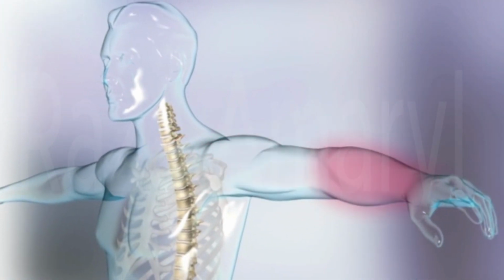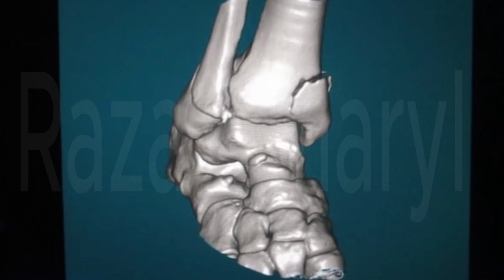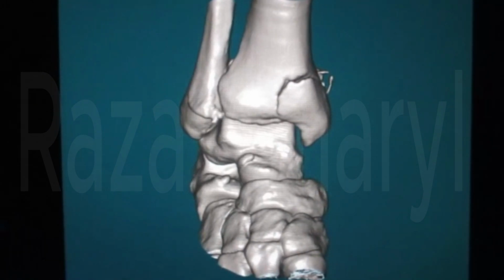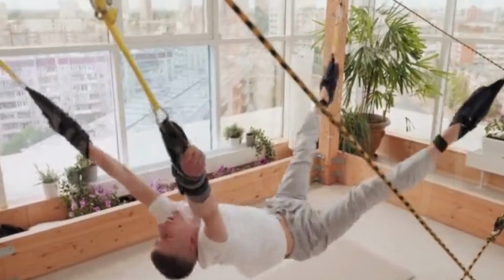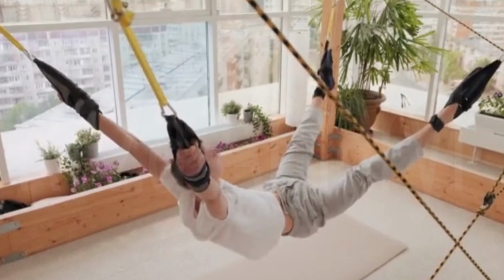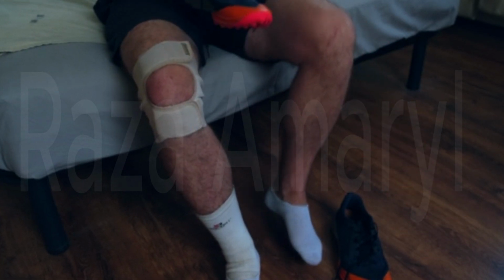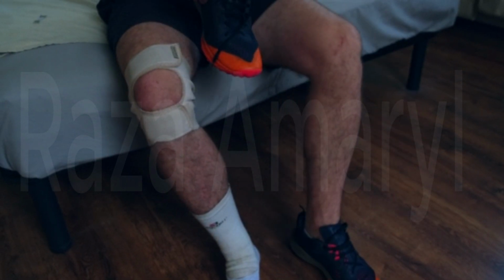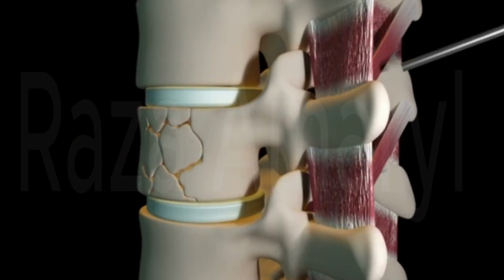Types of Bone fracture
Bone Fracture Basics There are several types of bone fractures, and each type can have slight variations.

 1. Transverse Fracture Transverse fractures are breaks that are in a straight line across the bone.

2. Open compound Fracture A fracture in which the bone breaks through the skin and can be seen outside the leg.

3. Oblique Fracture An oblique fracture is when the break is diagonal across the bone.

4. Comminuted Fracture A comminuted fracture is one in which the bone is broken into 3 or more pieces.

5. Segmental Fracture The same bone is fractured in two places, leaving a “floating” segment of bone between the two breaks.

 6. Greenstick Fracture This is a partial fracture that occurs mostly in children. The bone bends and breaks but does not separate into two separate pieces. Children are most likely to experience this type of fracture because their bones are softer and more flexible.

 7. Spiral Fracture As the name suggests, this is a kind of fracture that spirals around the bone.

 8. Avulsion Fracture An avulsion fracture occurs when a fragment is pulled off the bone by a tendon or ligament.

once more thing please guys and girls subscribe like, share, comment my YouTube channels. request you all of them Thanks for you are watching my channel please subscribe my channel Raza Amaryl I am Anna and take care yourself and also care yours near us   surrounding people thanks. once more again please 🔔SUBSCRIBE my channel Raza Amaryl thanks bye. see you again love you all.

Graphics Credits: Vecteezy.com, Freepik.com